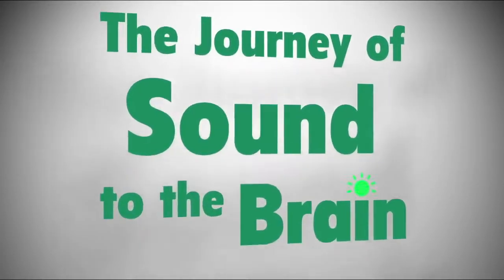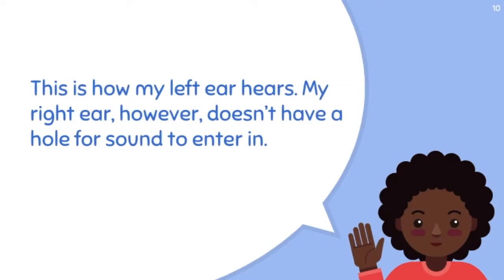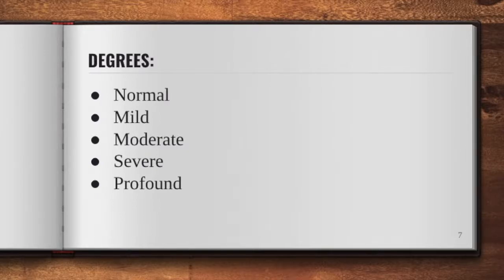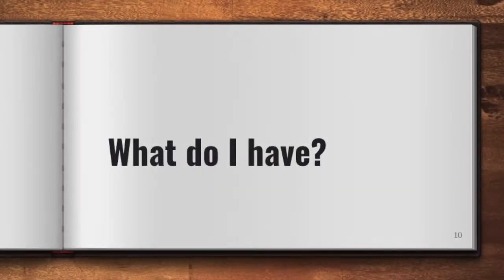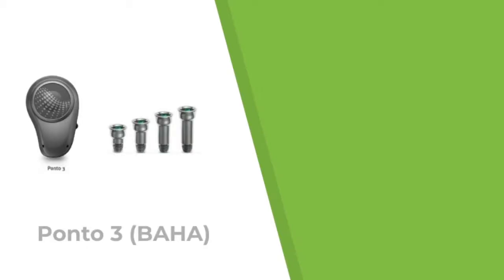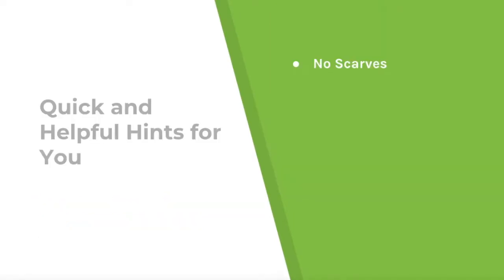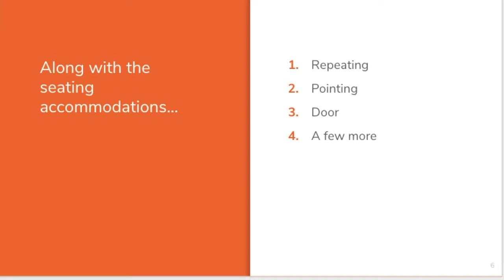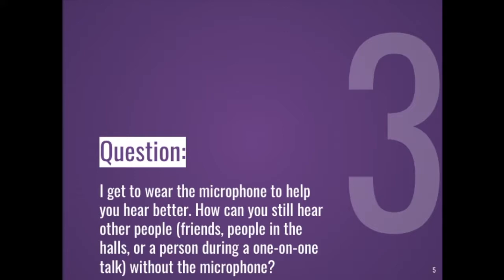Accommodations Presentation Video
Times:
00:38 - the introduction
01:33 - Part 1 (How do humans hear)
**04:44 - Part 2 (My Hearing Loss)
**09:05 - Part 3 (My Hearing Equipment)
*13:59 - Part 4 (Helpful Hints)
*15:30 - Part 5 (Problems Associated with My Hearing Loss)
**16:43 - Part 6 (Questions commonly Asked by Teachers)

*denotes information that can help you understand what it is like to have a hearing loss
** denotes IMPORTANT INFORMATION that all teachers should watch.

The video clips made by companies have been used with permission.